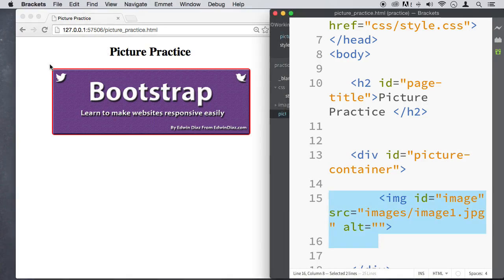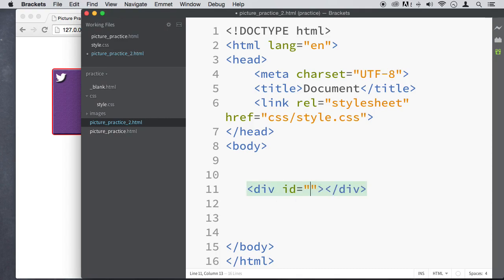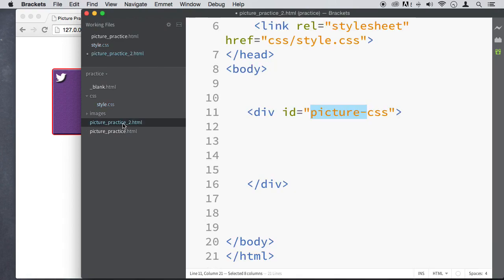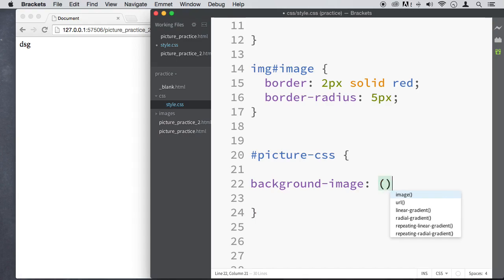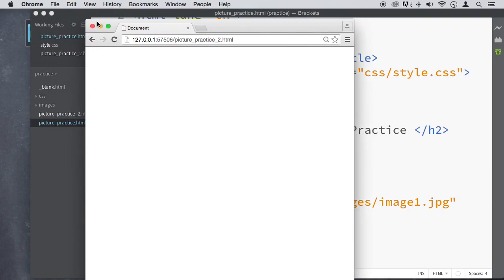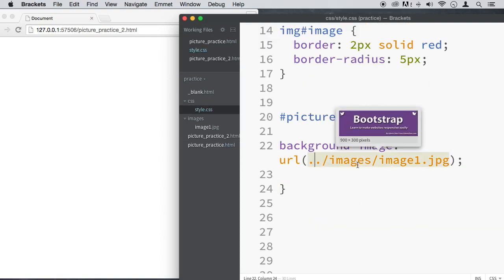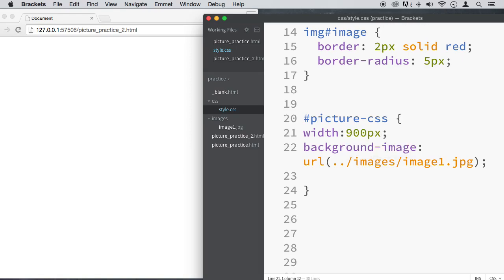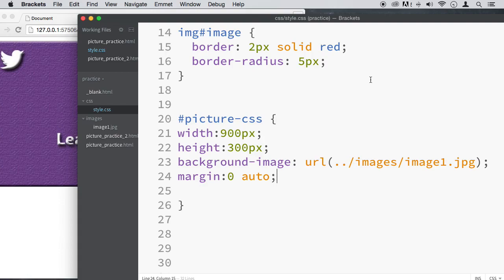HTML and CSS for Beginners Course Part 25/49 Inserting Pictures via CSS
HTML and CSS for Beginners course will give you all the knowledge you need to master HTML and CSS easily and quickly.

NEW HTML & CSS code as of 2020
FREE Course

Have you ever wanted to learn HTML and CSS but thought it was too hard or just did not have time or money?

This step by step HTML and CSS course will help you learn coding fast and with an instructor that really cares about his students.

Learning to code will help you make more money in your job, or even find a better job, or even better yet, get a nice job as a web developer.

HTML and CSS are the foundations you need to get into any programming language.

You will Learn HTML
You will learn CSS
You will get a certification after the course that you can print
You will get the skills you need to make websites
Web Browser

Who this course is for:
Total beginners
Any person wishing to learn to code
Any person that wants to edit their website
Any person looking for a second income online
Any student looking for a quick way to learn HTML & CSS should take this course